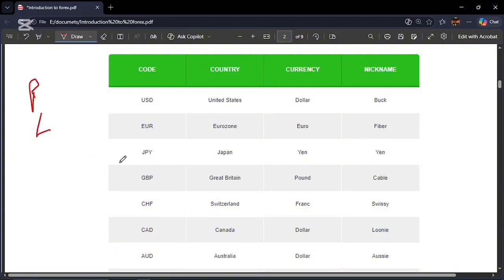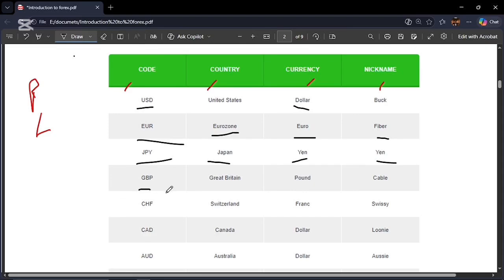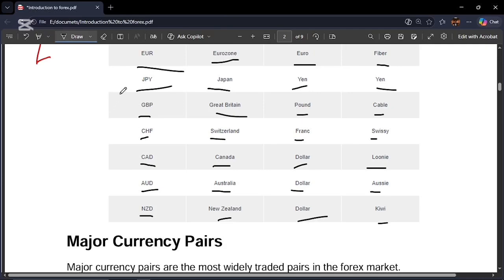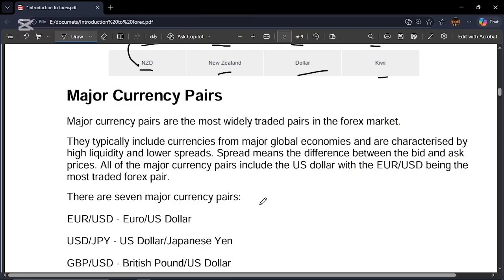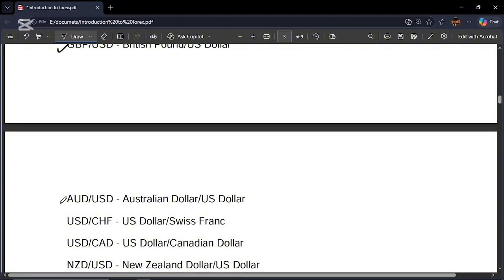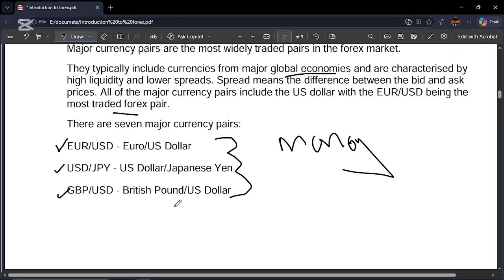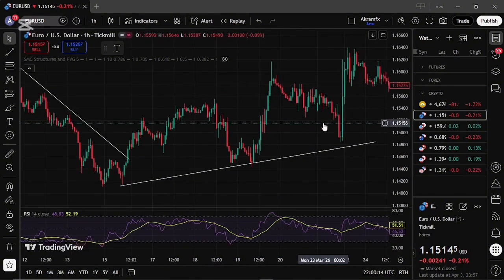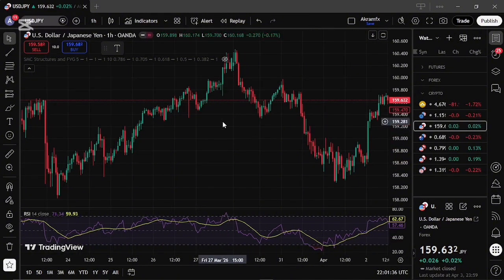Ep2 | Best Forex Pairs For Beginners | Major currency Pairs Explained📈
Welcome back to **FX Academy - Episode 2** 📈🔥

In this video, we break down the **best forex pairs for beginners** and explain why understanding currency pairs is one of the most important foundations in trading.

In this lesson, you’ll learn:
• The most traded currencies in the forex market
• Their country names, currency codes, and common nicknames
• The major currency pairs every beginner should know
• Why pairs like **EUR/USD, GBP/USD, and USD/JPY** are beginner-friendly
• How to find and view these pairs on TradingView

This video is part of our **Forex Beginner Course from Scratch**, designed to help new traders build a strong foundation before moving into technical analysis and live chart reading.

🔥 Next Episode: Forex terminologies + how to read candlesticks